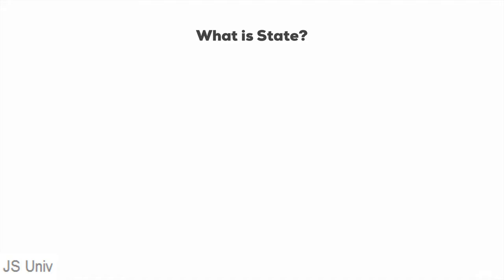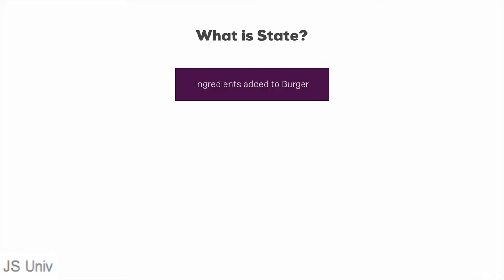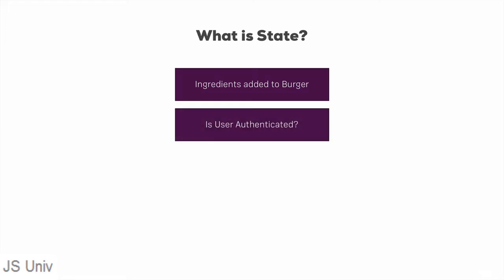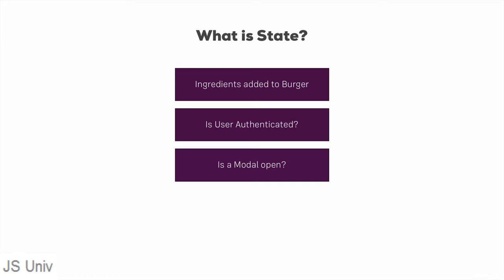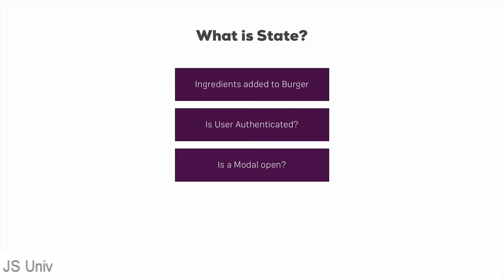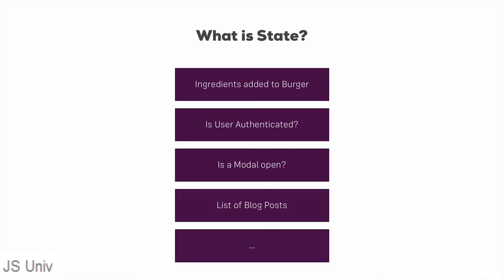Redux for Beginners easy way - Part - 2 - What is redux state?